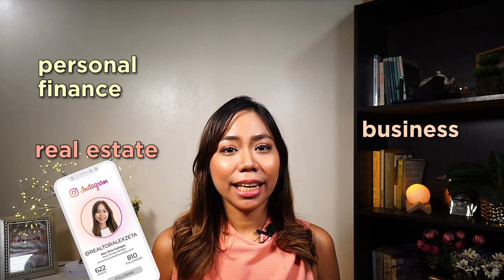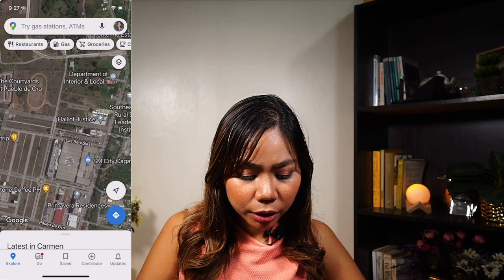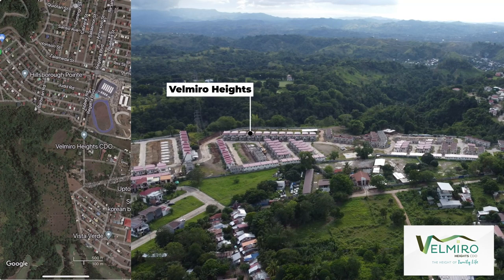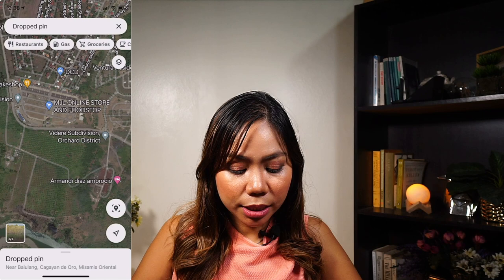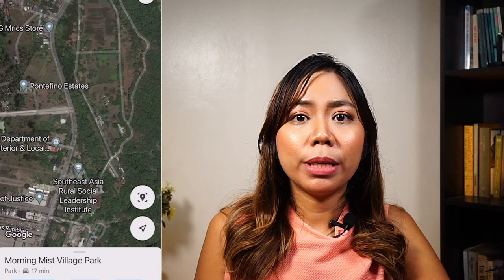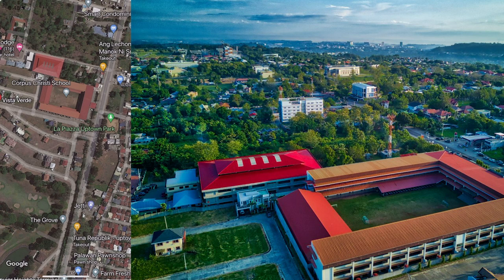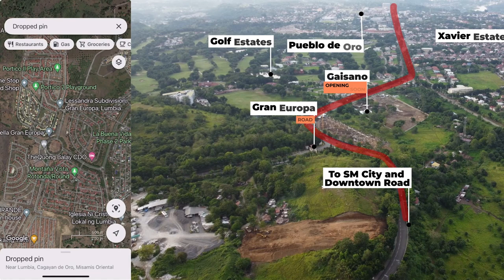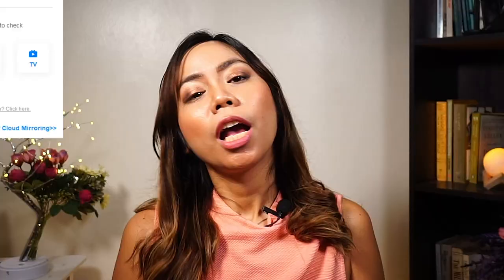Developments in Uptown Cagayan de Oro City | Uptown CDO Explained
Today I’ll be sharing with you the different developments in Uptown Cagayan de Oro. The purpose of this vlog is so that as an investor you will be able to understand this specific area of Cagayan de Oro better and why so many developers are building in this area.

Alex Zeta
Real estate broker, Lic no 0007755